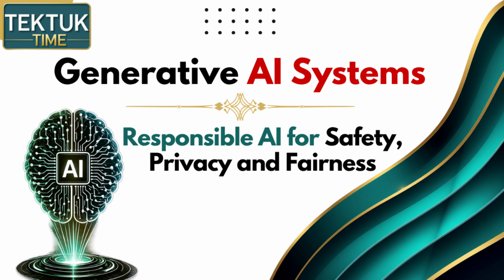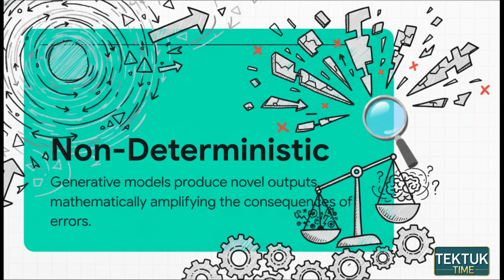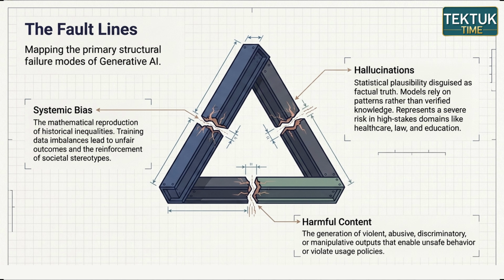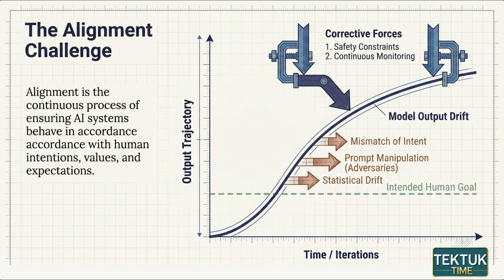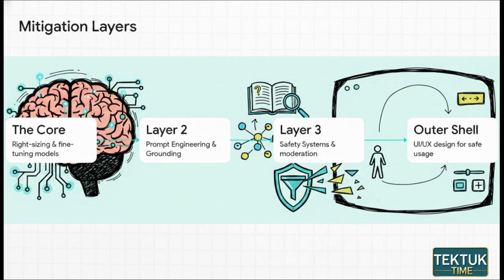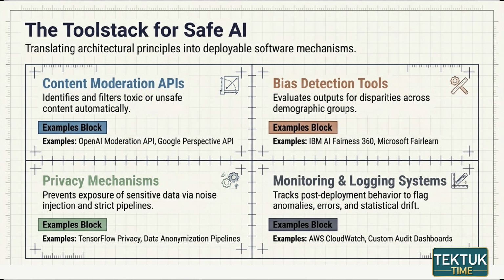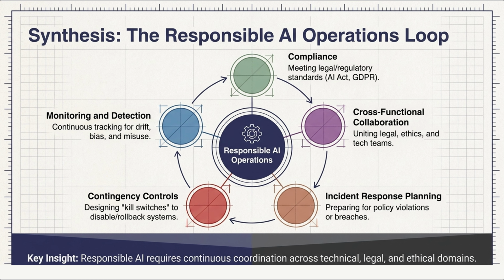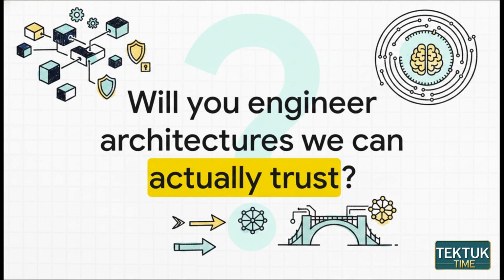Module 09 Architecting Responsible and Safe Gen AI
As Generative AI moves from experimental labs to large-scale deployment, the fundamental question isn't just "What can it do?" but "How can we trust it?"
In this video, we explore the Architecture of Trust, a framework designed to ensure that AI systems are safe, fair, and reliable
. Unlike traditional deterministic software that produces predictable outputs, Generative AI operates as a non-deterministic "probability engine." While this enables unprecedented creativity, it also mathematically amplifies risks like hallucinations, systemic bias, and the generation of harmful content
- In this video, we will break down:
The 6 Pillars of Responsible AI: A deep dive into Fairness, Inclusiveness, Reliability & Safety, Privacy & Security, Transparency, and Accountability

- The Privacy Vulnerability Flow: Understanding how data leakage and model memorization can put personal information at risk

- The Intellectual Property Dilemma: Navigating the legal uncertainties of training data and the ownership of AI-generated output

- The Alignment Challenge: How to ensure AI behavior stays consistent with human values over time despite "statistical drift"

- Multi-Layer Mitigation: A look at the defensive barriers—from UI/UX design to Retrieval-Augmented Generation (RAG) and model-level fine-tuning—that protect the final output

- Global Governance Frameworks: A comparison between the EU AI Act’s risk-based classification and the NIST AI Risk Management Framework’s lifecycle approach

- Finally, we discuss why Responsible AI is not a one-time engineering fix but a continuous, interdisciplinary operational commitment involving monitoring, incident response, and cross-functional collaboration

- Whether you are a developer, a policy maker, or a student, understanding this architecture is essential for building a future where AI serves as a trustworthy partner in society.